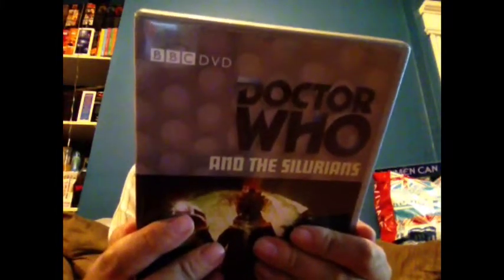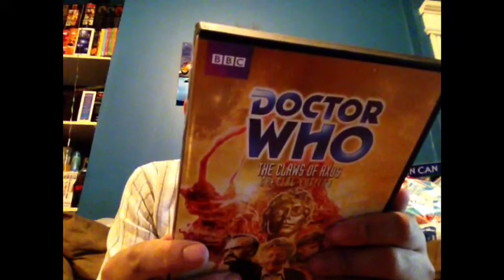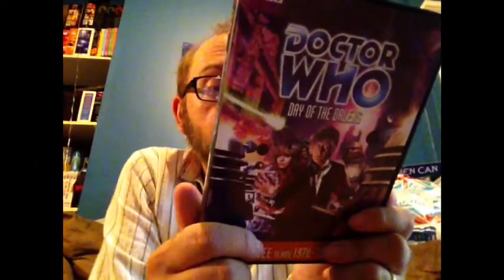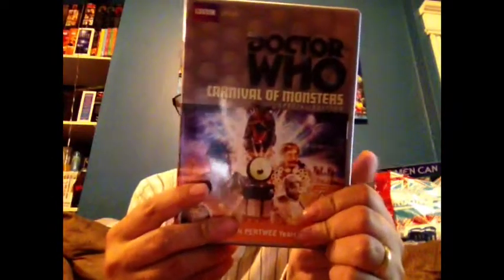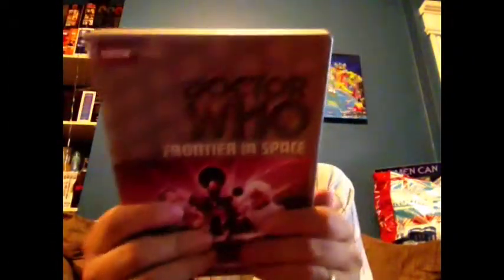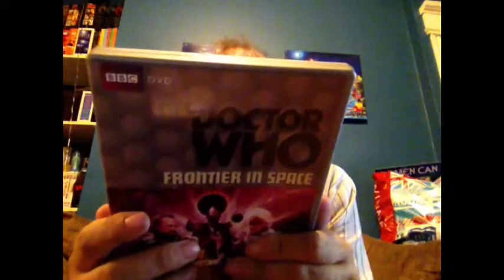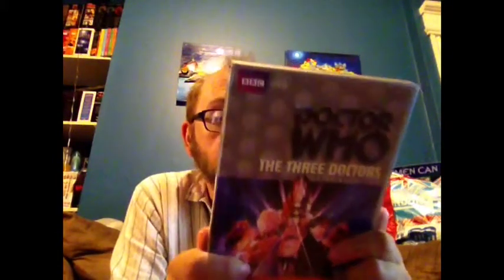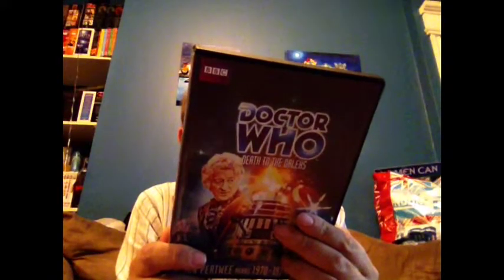My Doctor Who Collection Part Two